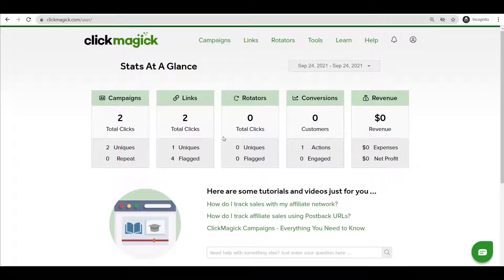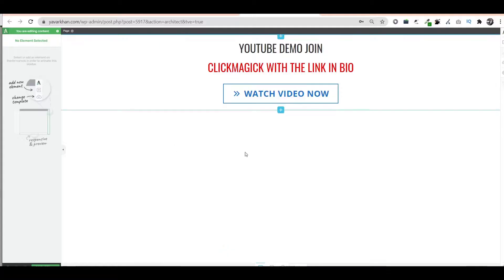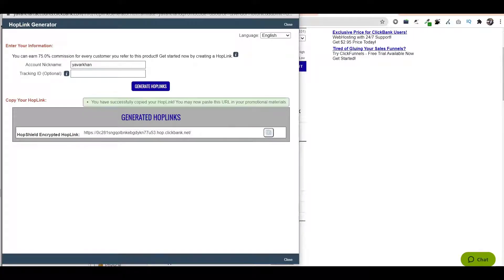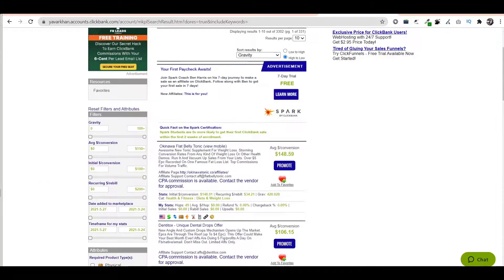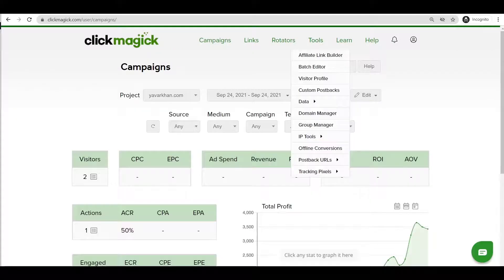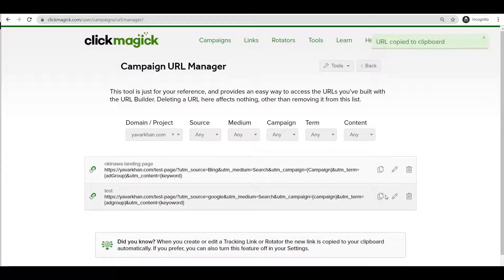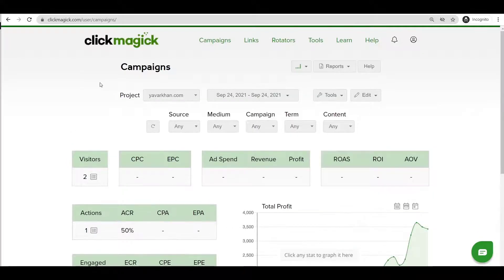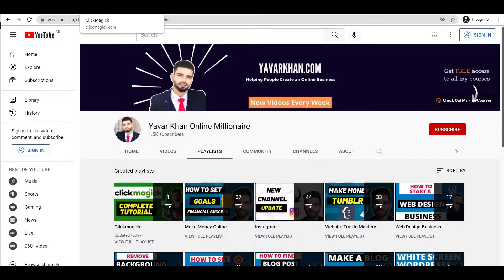How to Set Up ClickMagick Campaigns: Step-By-Step Guide